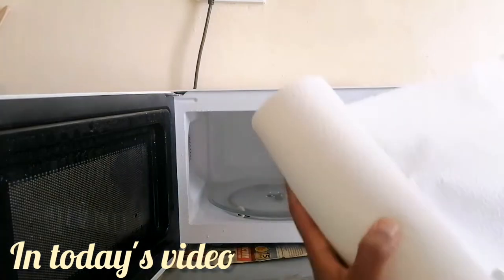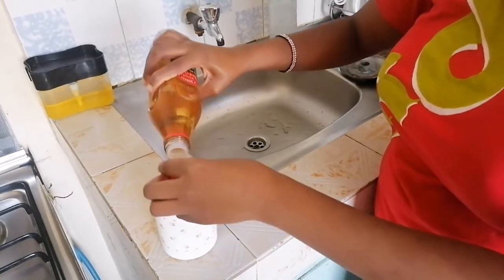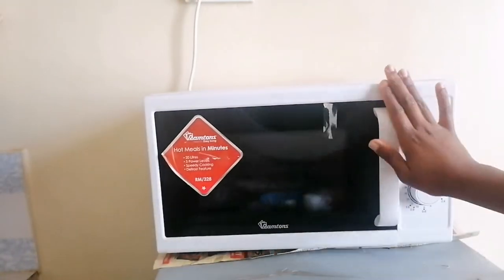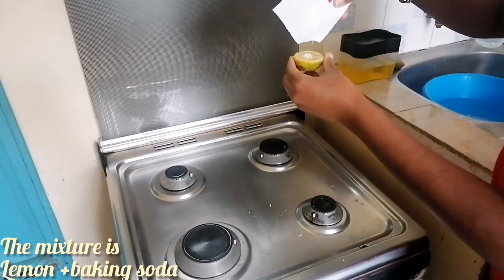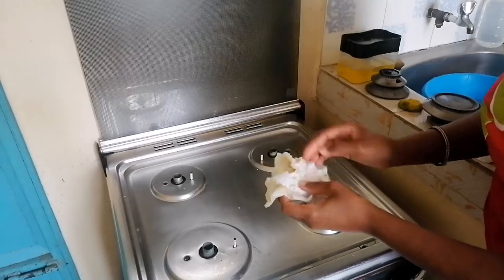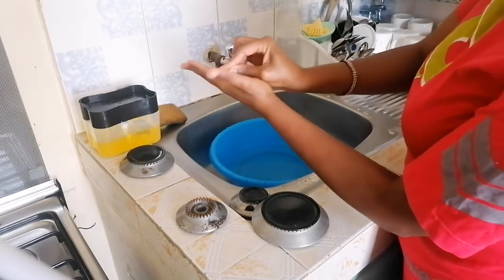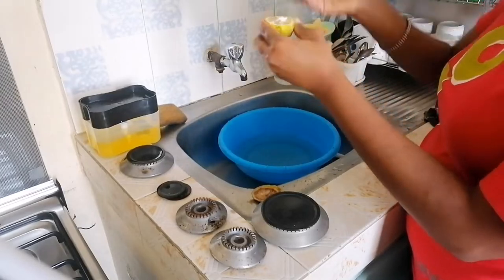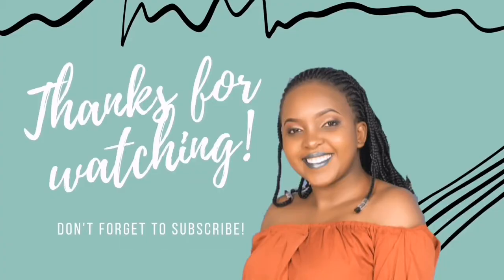HOW TO EASILY CLEAN A DIRTY COOKER /MICROWAVE WITH BAKING SODA, VINEGAR /REMOVE BAD ODOR, DEEP CLEAN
In today's video am sharing with you a hack of how you can wash microwave and cooker with natural remedies and things you can easily find in your kitchen.

🔹Lemon
🔹Baking soda
🔹White vinegar
🔹Water
🔹Dump cloth /kitchen towel

Thank for the support love xoxo.

A usual do leave me any comments below if have any feedback or if there is a specific video you would like to see me do and I'll appreciate it!